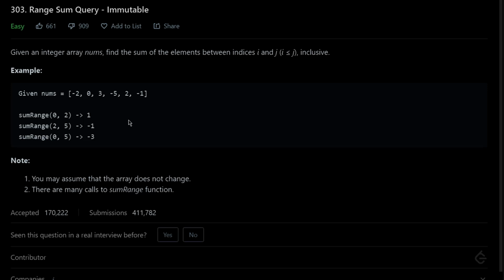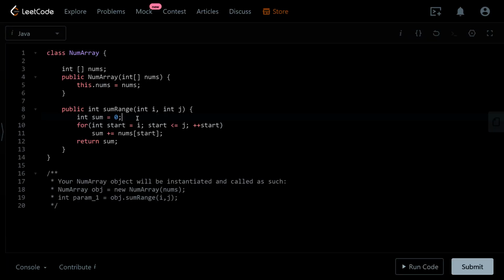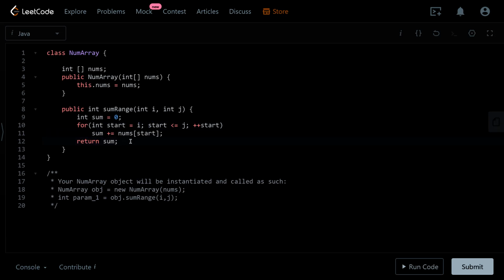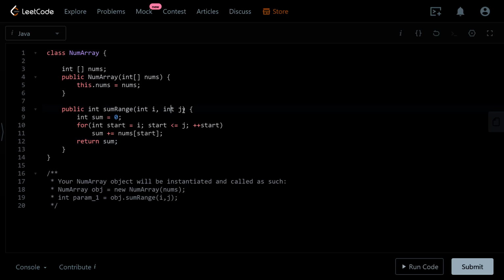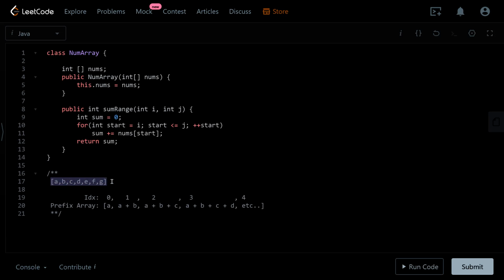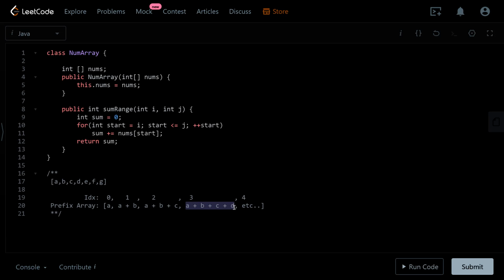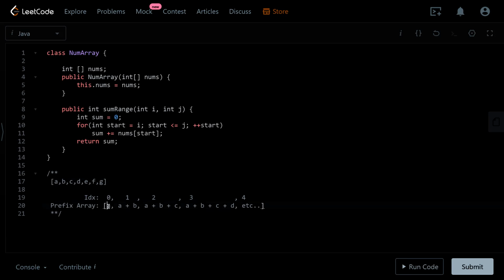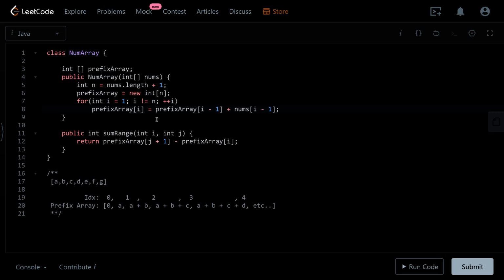Google Coding Interview Question - Range Sum Query - Immutable